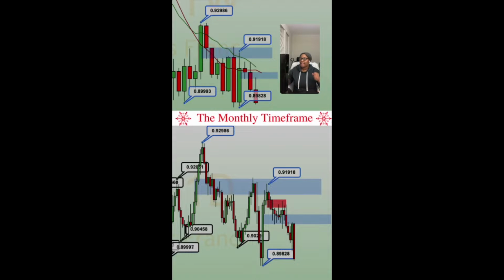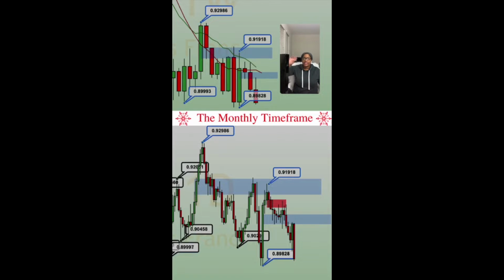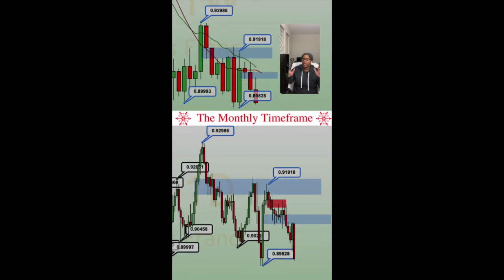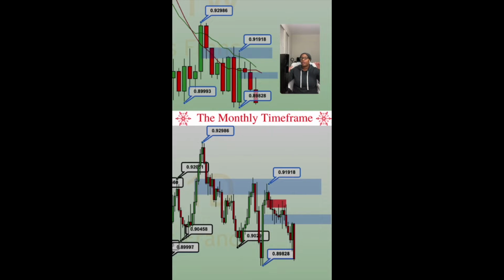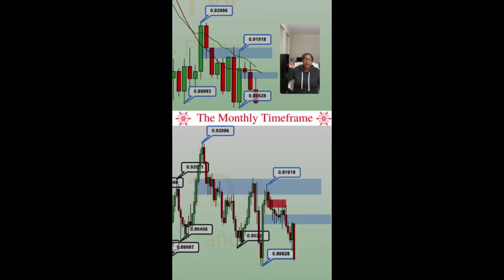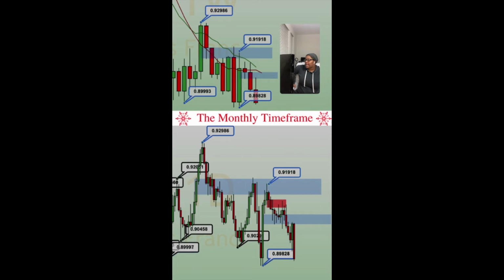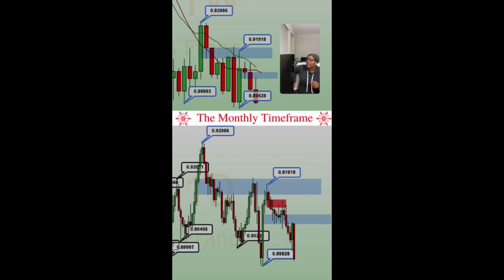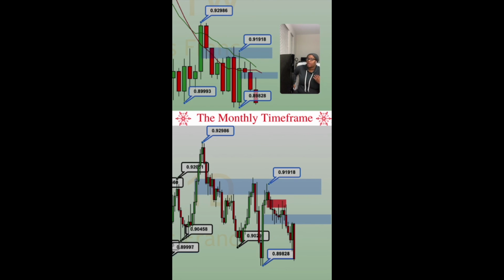How To Set Up Your Forex Trades At The Beginning Of The Month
In this video, I am going to teach you how to analyze your Forex price charts at the beginning of the month so you can stay ahead of the market.

This class was taught on Instagram Live. Follow me @theshaquanlopez

New videos typically every Tuesday, & Wednesday

// SHAQUAN

Hey I'm Shaquan and I'm a fulltime stay at home mom/wife, forex trader, stock investor, and forex educator. I teach forex traders how to simple their trading knowledge they've learned along their trading journey and help them turn it into profits.This channel shows you a combination of what I do as an investor and family woman, hoping to inspire to become great on your journey.